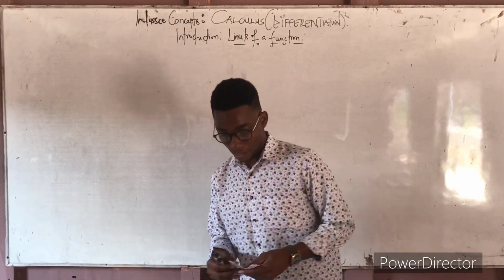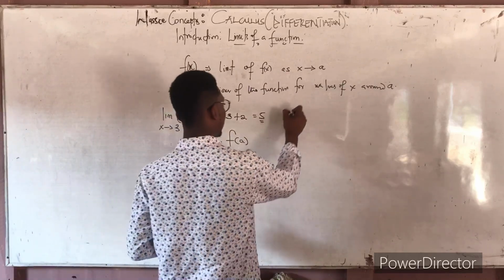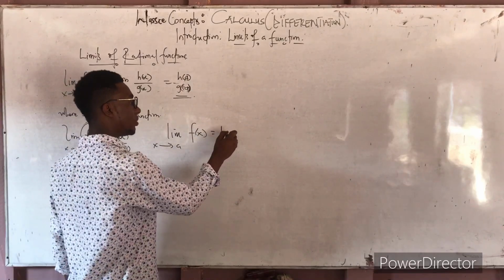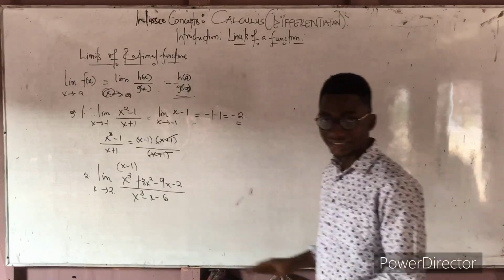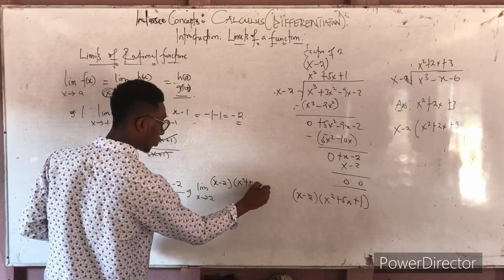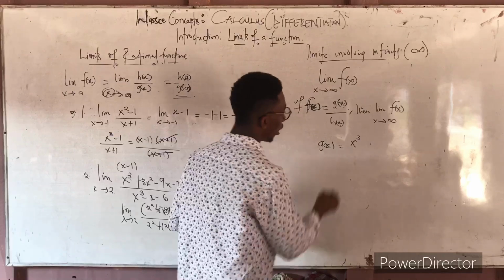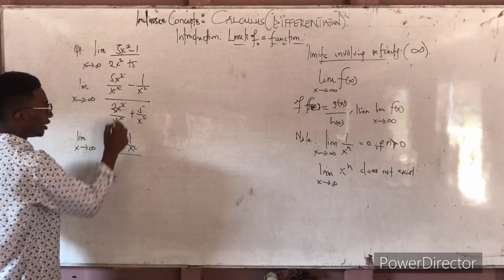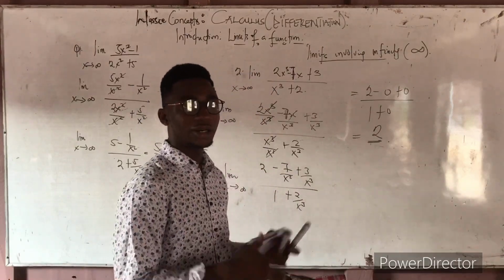Limits of a function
Easy mathematics